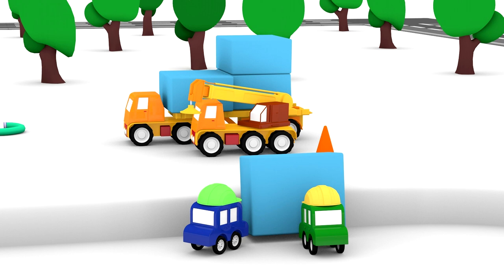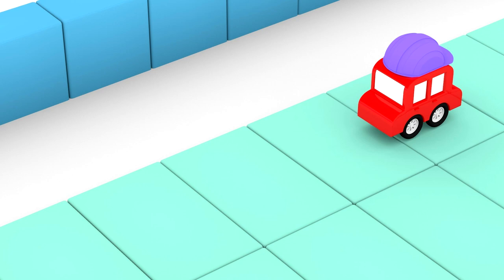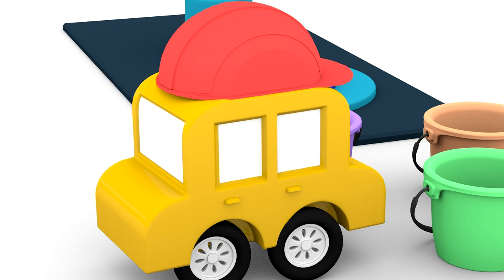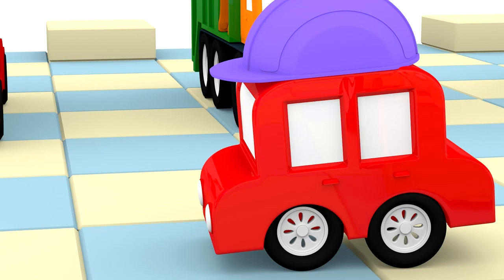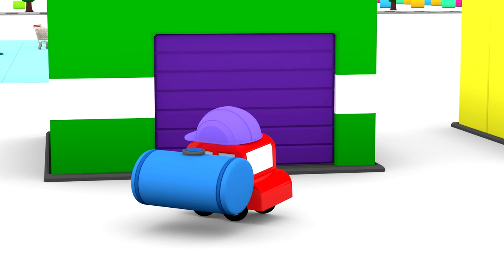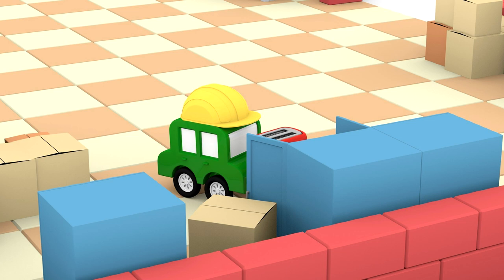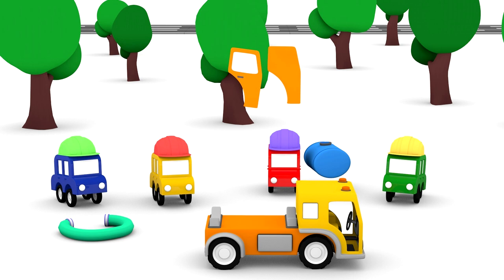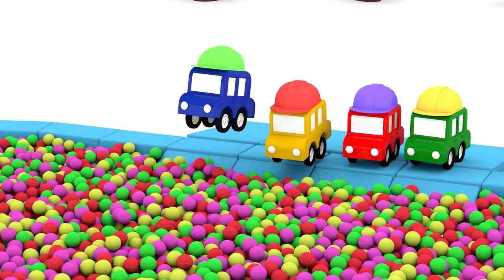NEW Episodes 2021! - Cartoon Cars - SWIMMING POOL! - Cartoons for kids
It's 2021 and we have NEW Cartoon Cars videos! Watch the 4 Cars BUILD A SWIMMING POOL! Cartoons for Children - Children's Animation Videos for kids

Learning videos for kids with Cartoon Cars cartoons for children. Kids cars cartoons! Ploop Channel entertaining videos for preschoolers!

As well as Cars Cartoons for Kids and Car Videos for Children, check out Ploop's Toy Cars Stories for Kids